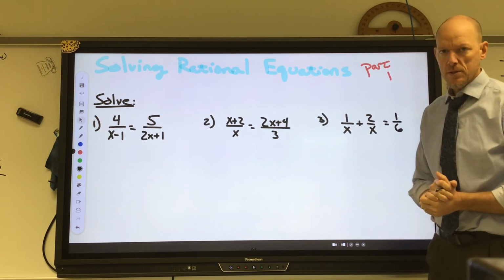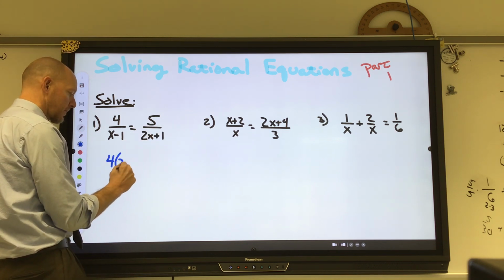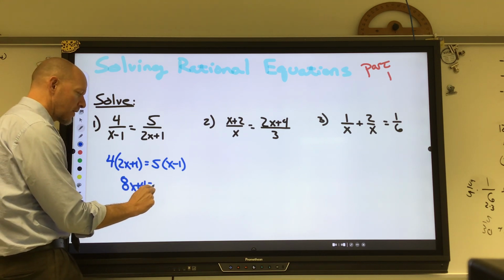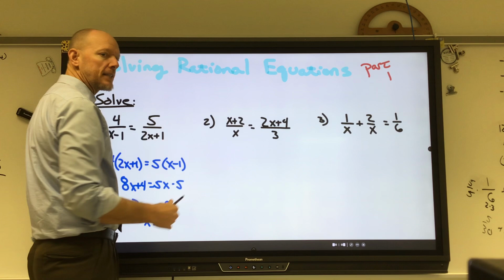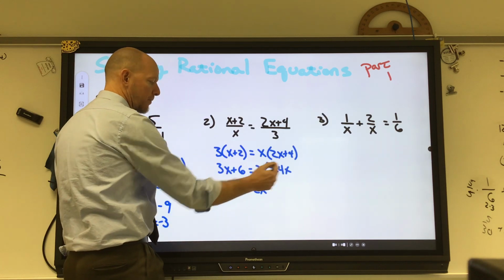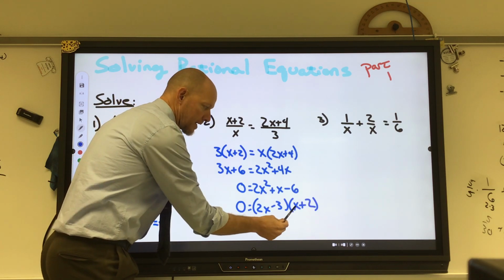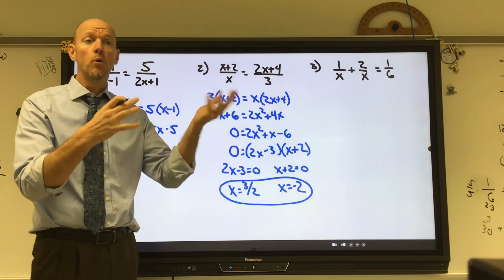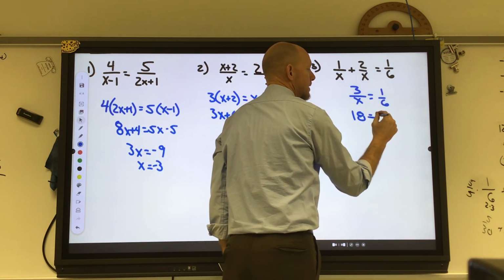7.6 part 1 Solving Rational Equations (Abreviated)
Video explaining how to solve rational equations by using cross multiplication